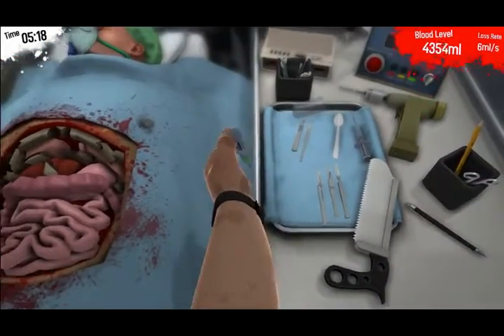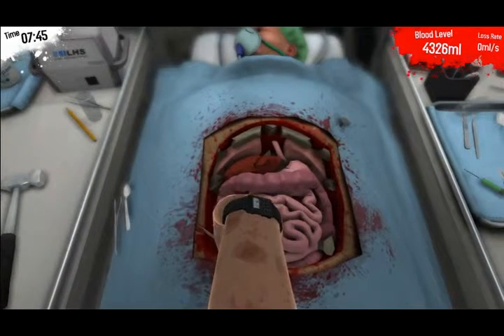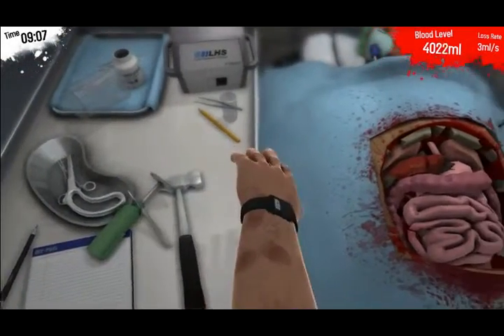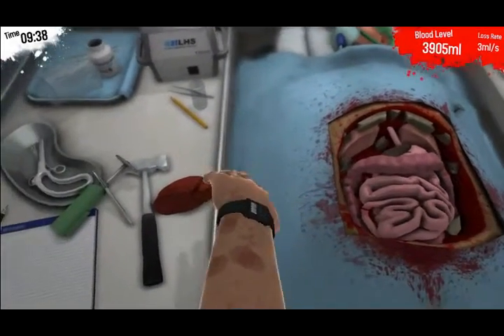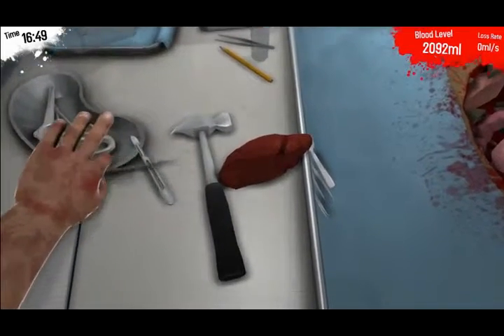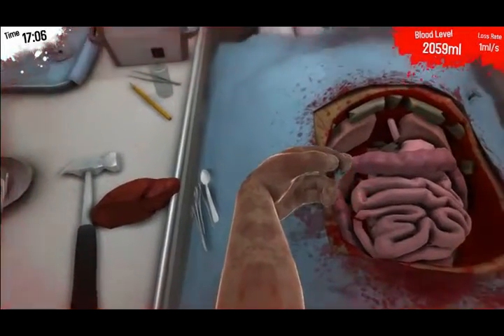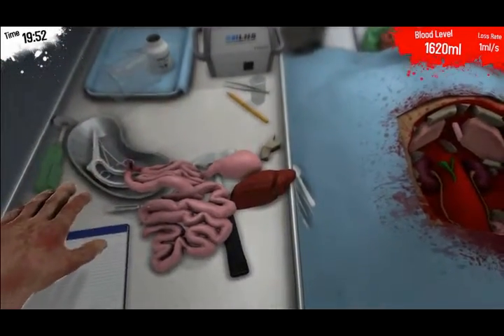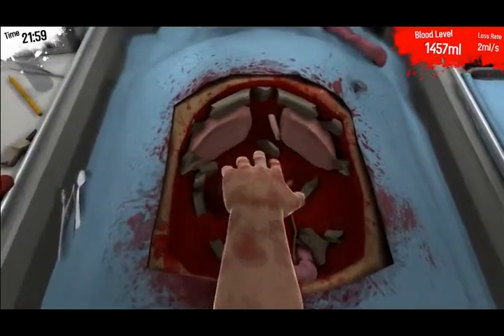R9000 Plays: Surgeon Simulator 2013, Kidney Transplant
I'll be honest, I tend to be a lot better at fixing machines than humans...